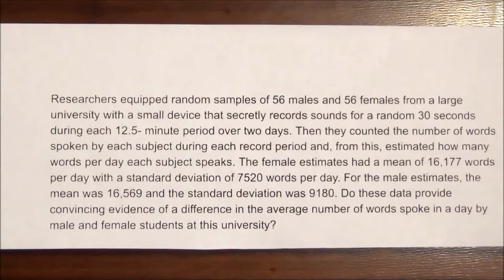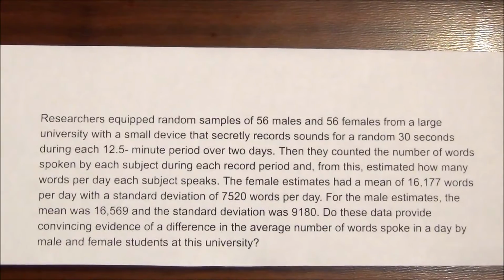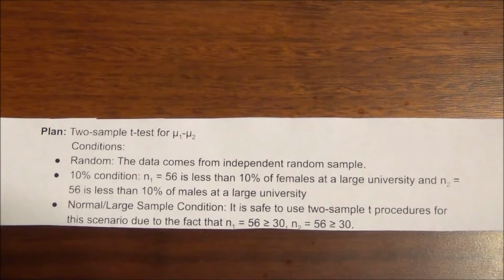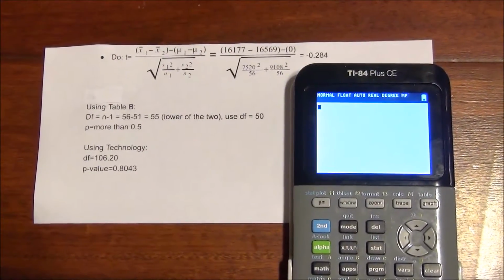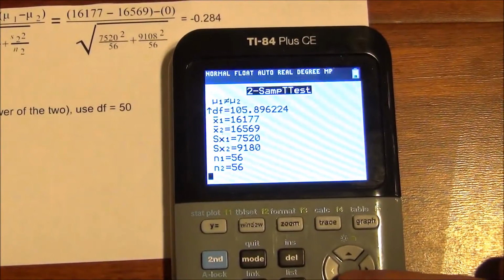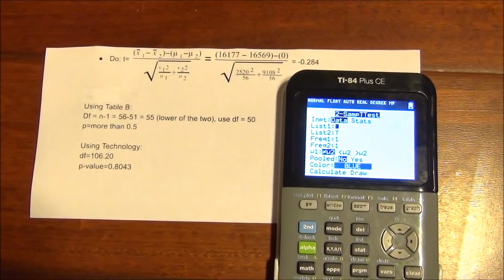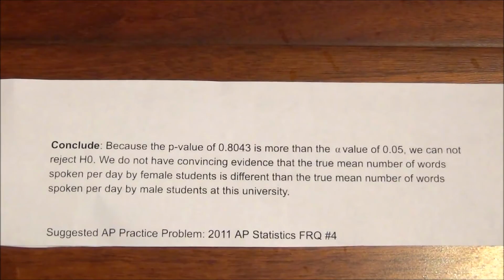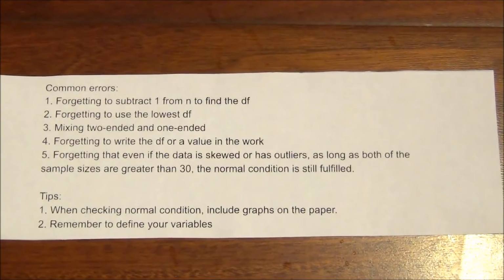17. Significance tests for quantitative data (two sample)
Review for AP Stats Test